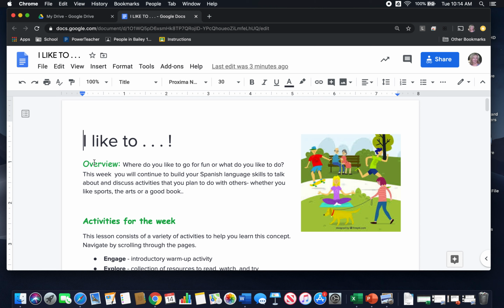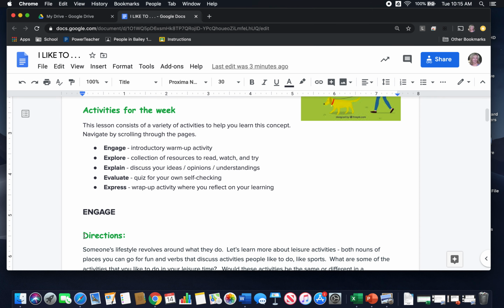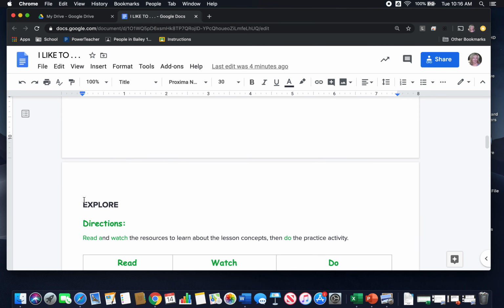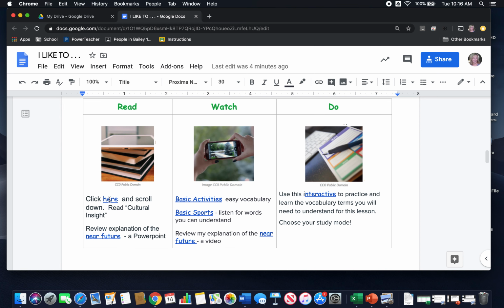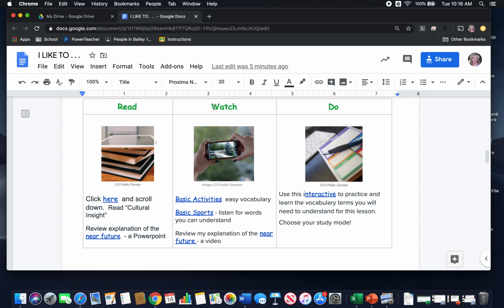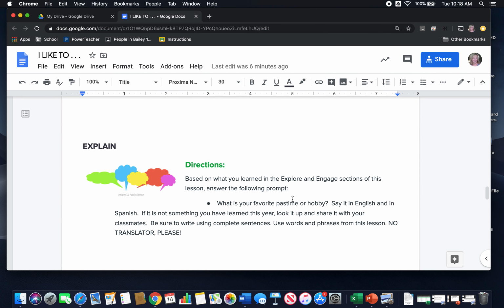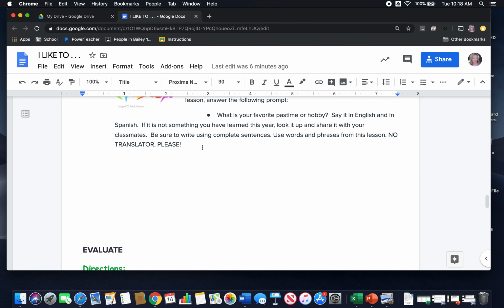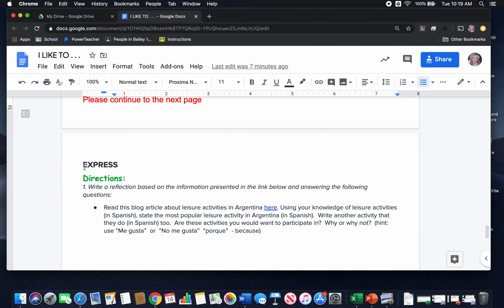Activites and the Near Future Tense